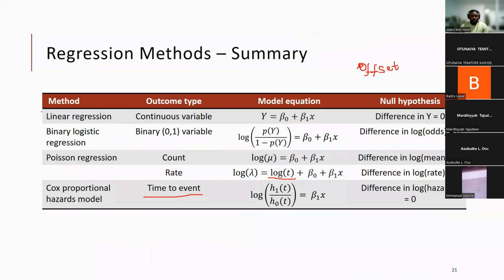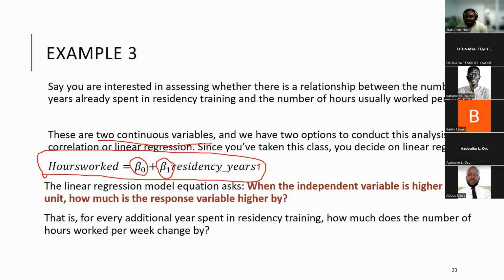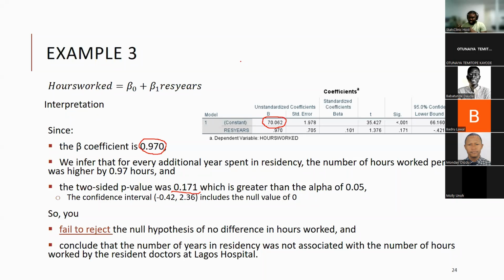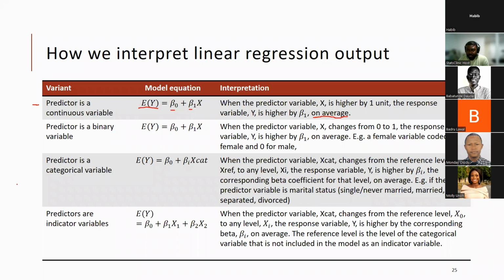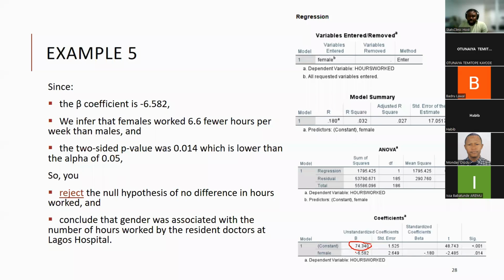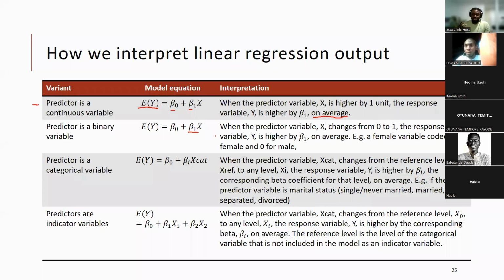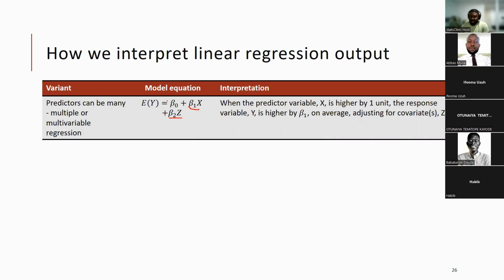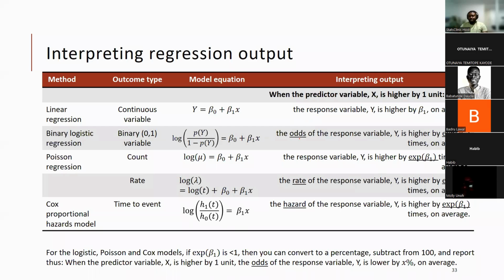Lecture 9 Revision Vid 5 Interpreting regression